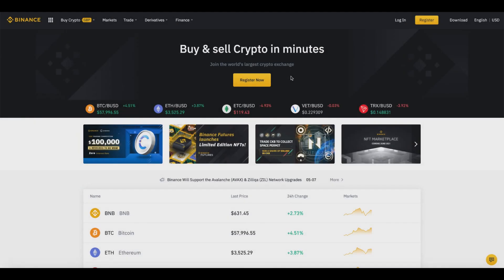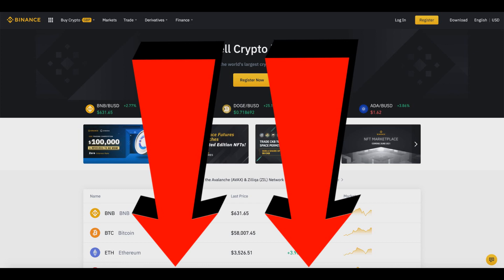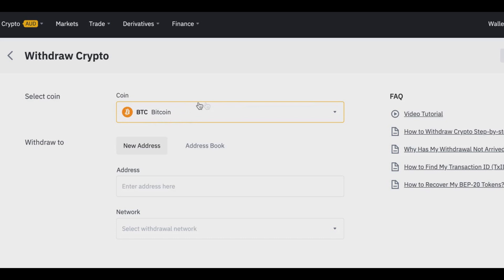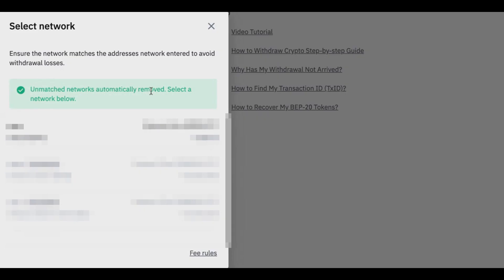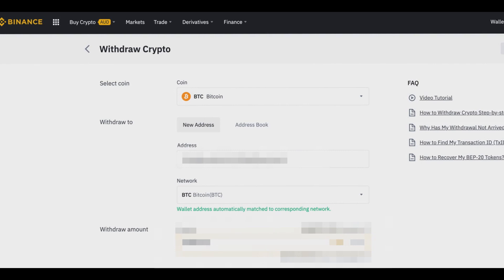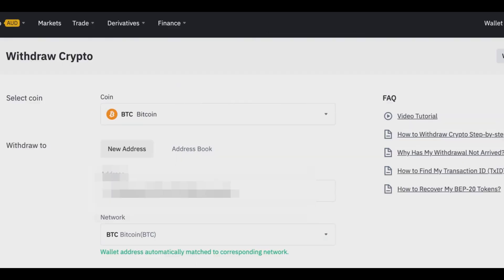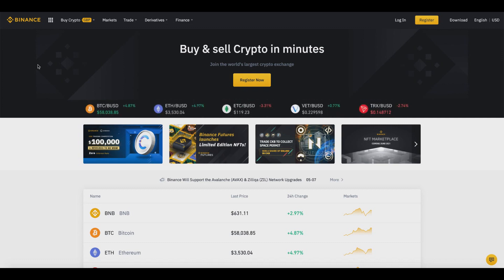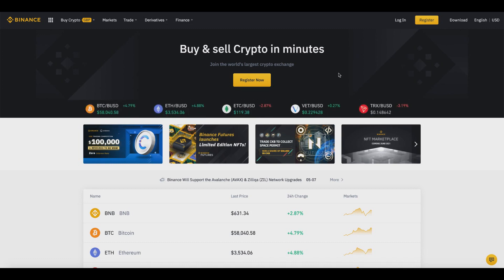How To Transfer BITCOIN From Binance To Another Exchange Or Wallet | Binance Tutorial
How To Transfer BITCOIN From Binance to Trust Wallet, Coinbase, Ledger Wallet, Another Exchange or Wallet | Sign Up For A FREE Binance Account Instantly

In today's video i'll be going over exactly how to transfer your bitcoin from Binance to another exchange or wallet.

This is a quick and easy Binance tutorial for you to follow.

I hope you found value in my how to transfer bitcoin from Binance to another exchange or wallet tutorial video. Make sure to leave a like on the video if you gained value from it!